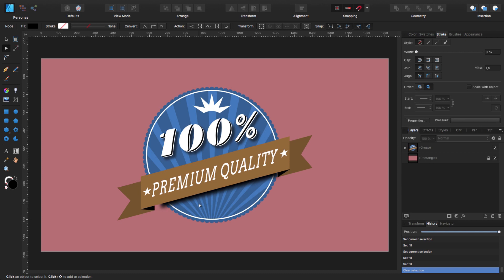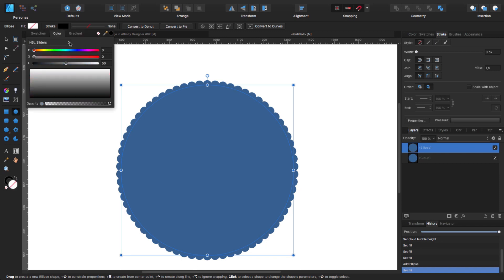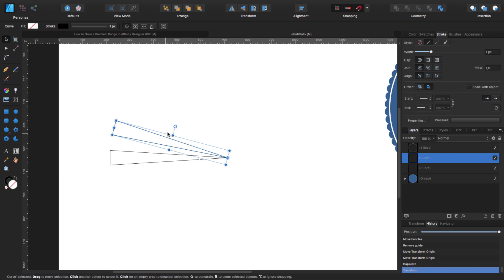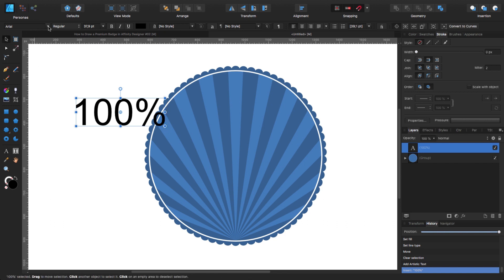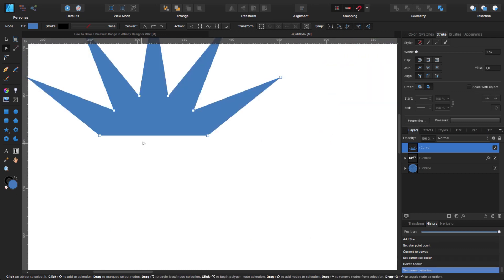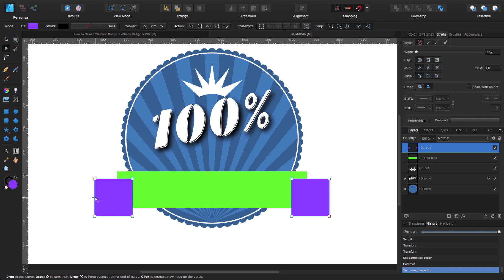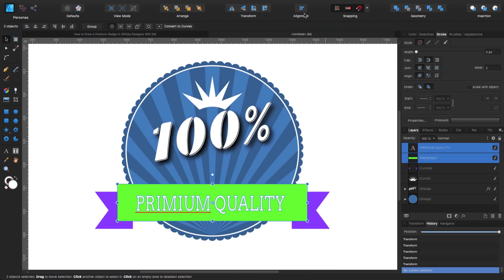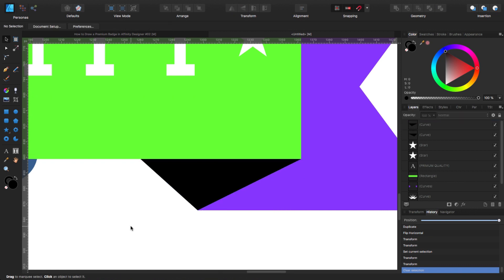How to Draw a Premium Badge in Affinity Designer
In this video, I'm showing you how to draw a premium quality badge, using affinity designer.